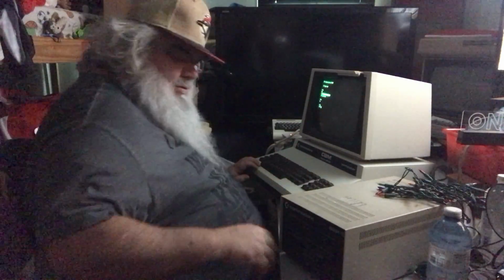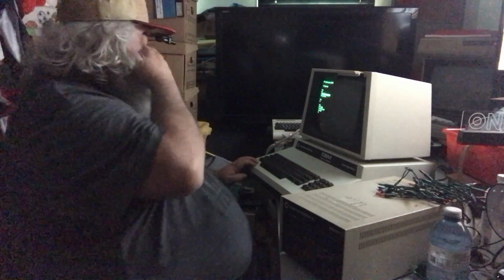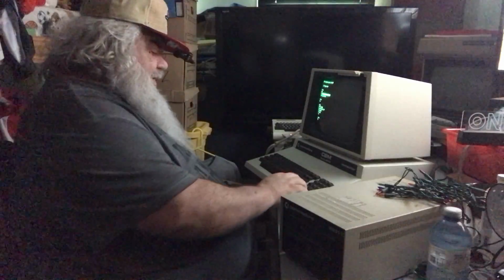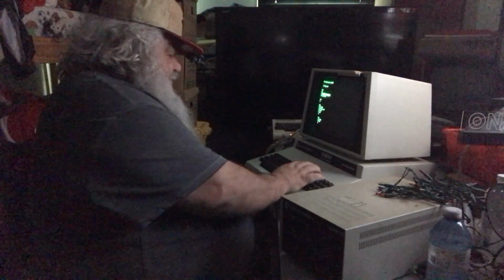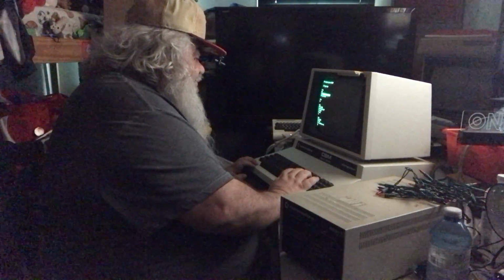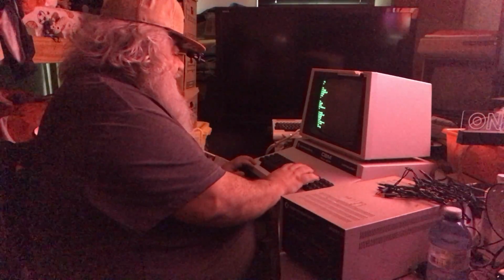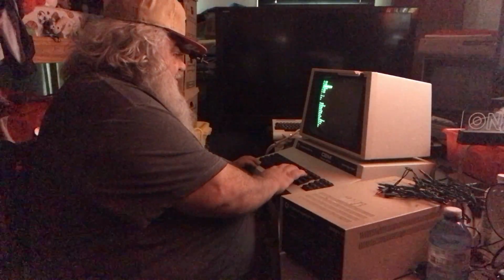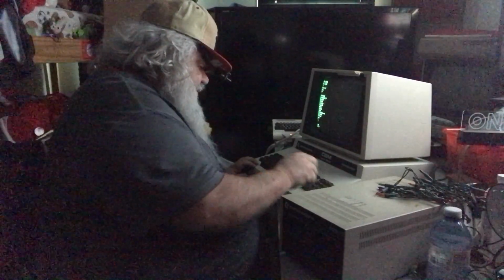Commodore PET 8032 4032 2001 2031 Disk Drive Tormenter Program - Further Mod TI$ Time - Episode 3286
I have been tormenting this 2031 High Profile disk drive...and have been writing a program to do it...and altering the program a bit a time...today, we add the keeping track of the time the program has been running...another time we might do some other timing tests...but today, it is just about adding the variable TI$ to the equation...of course, at the start of the program we have to set it to TI$="000000" to get an accurate reading, as the timer starts as soon as the computer is turned on...it is a good thing to reset any and all variables at the start of a program...but mostly, we don't do that!